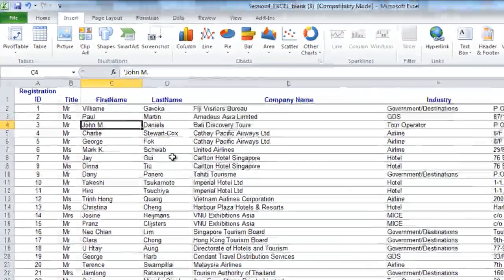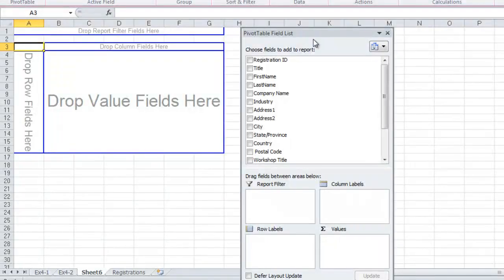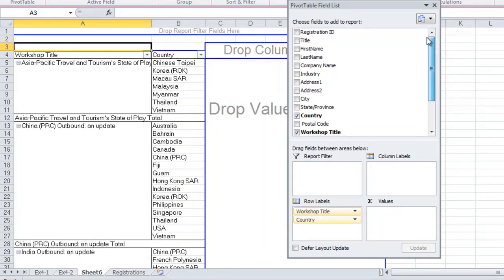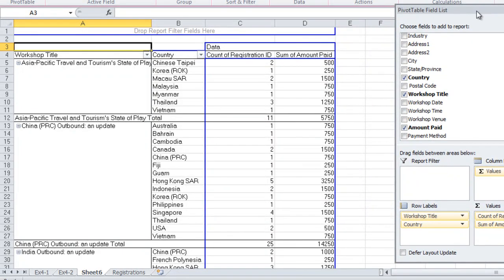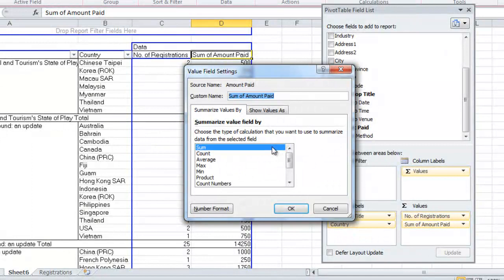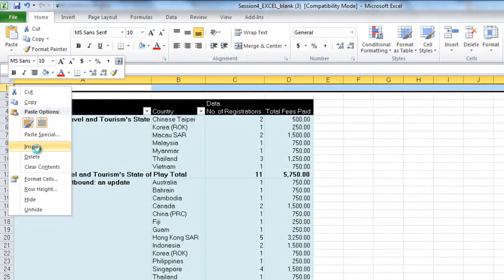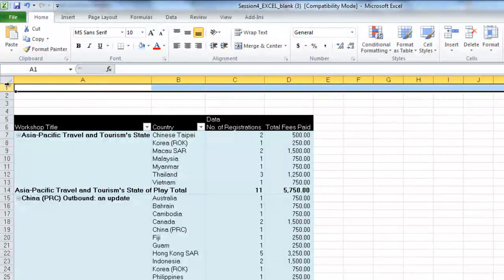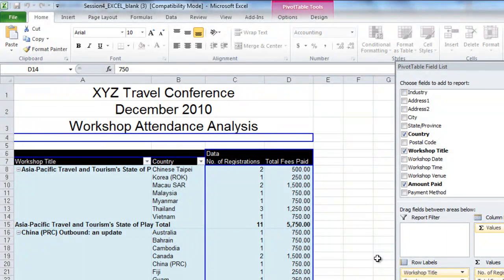Exercise 4-3. Create a Pivot Table - Workshop Attendance Analysis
Pivot Table Exercise for October 2011 Term I.T. in Hospitality and Tourism Operations